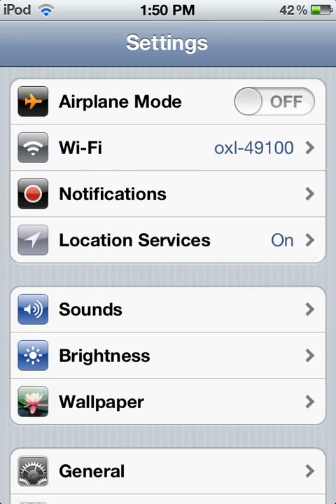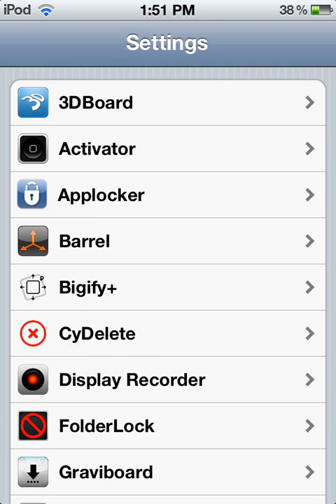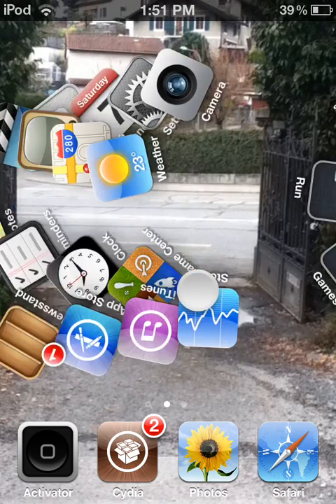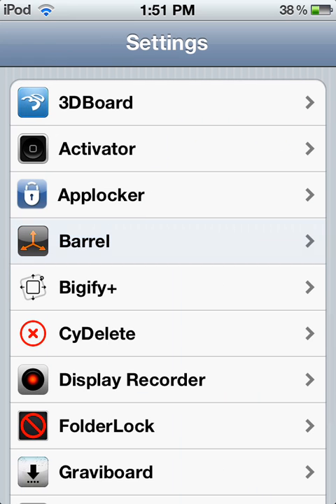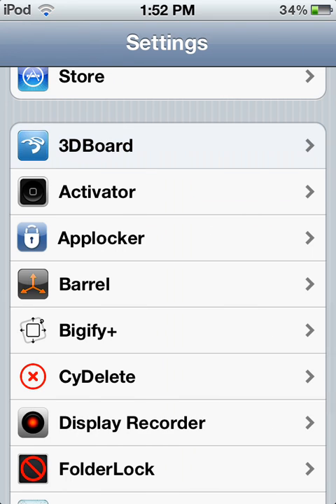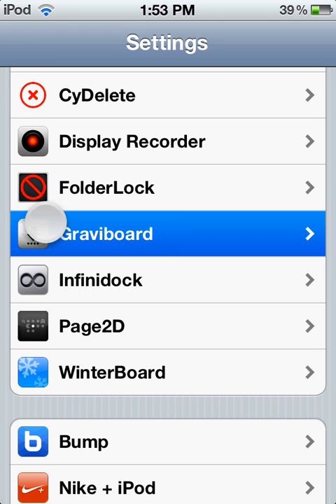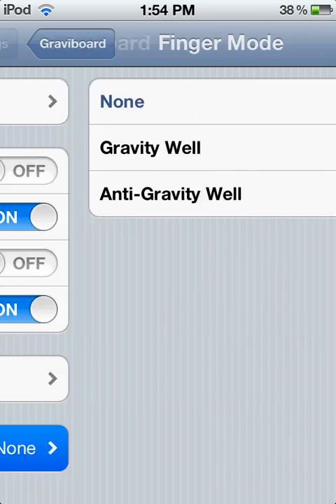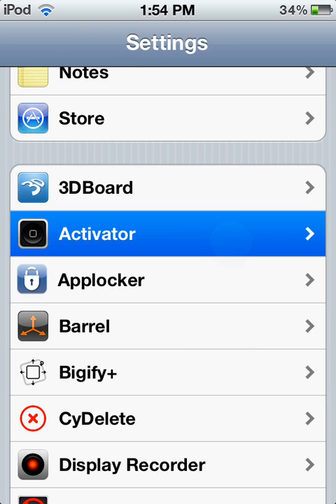Top 5 Best Cydia Apps 2012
These are the top 5 best FREE cydia apps.
1.Graviboard
2.Bigify(+)
3. 3D board
4.Barrel
5.Infinidock

Here is how:

Open Cydia. Search for ''Display recorder''. Install it. There you go!
One more thing, if you also want to know how to put sound on display recorder here is how:

Go into your settings. Scroll down to ''Display Recorder''. Tap it.
Click ''Video Format'' and select this one: H.264/ MOV with mic audio''.